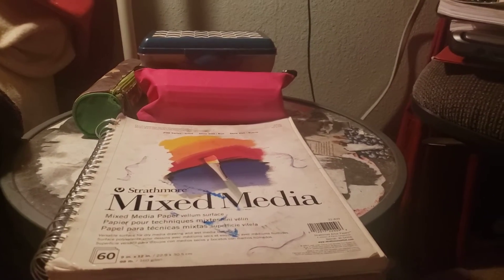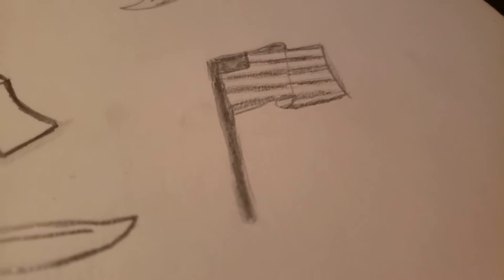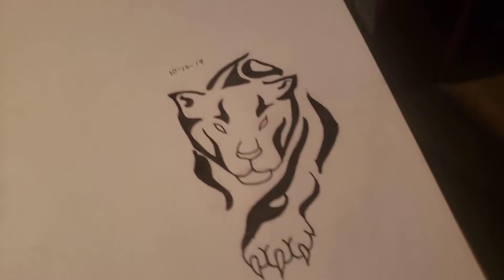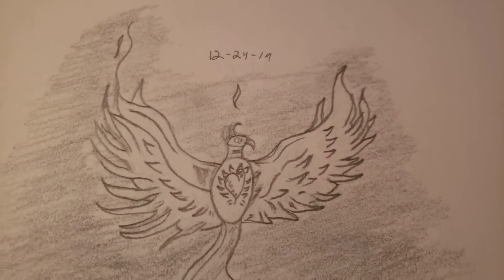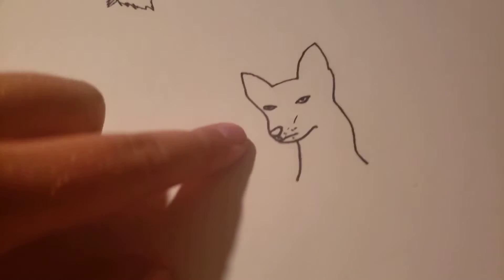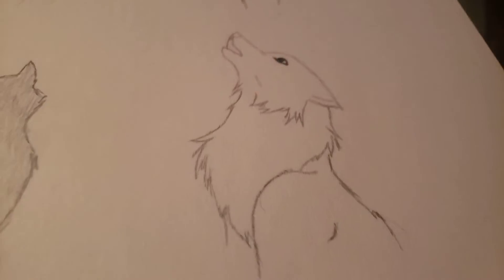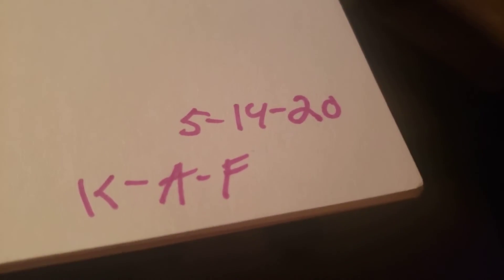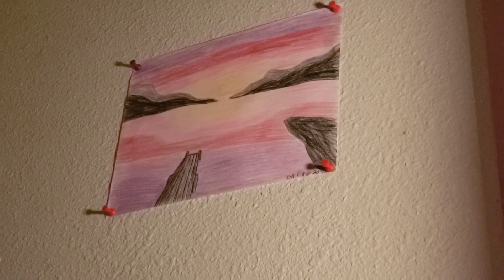Sketch book review!!